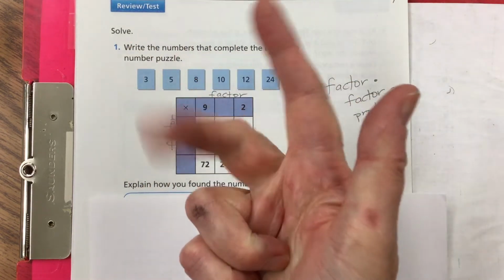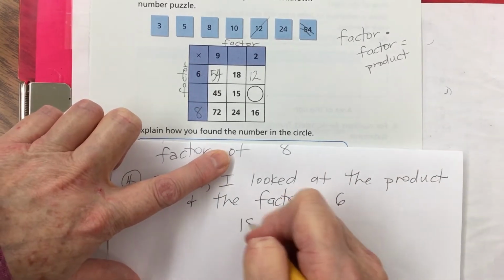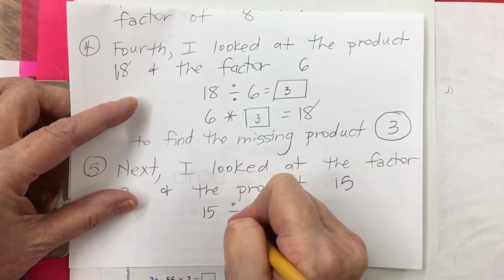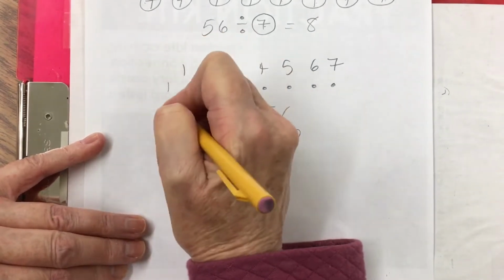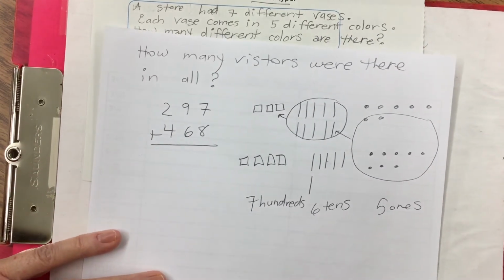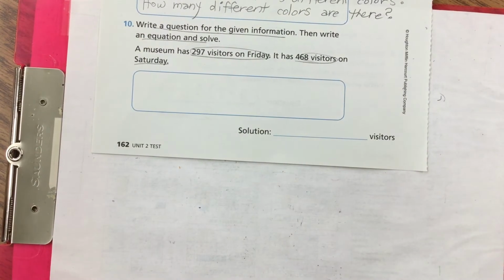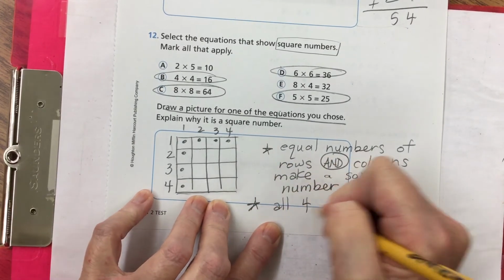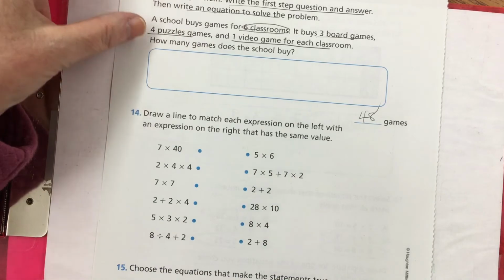Math Expressions Unit 2 Test/Review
OA